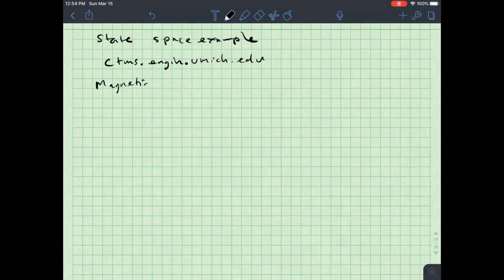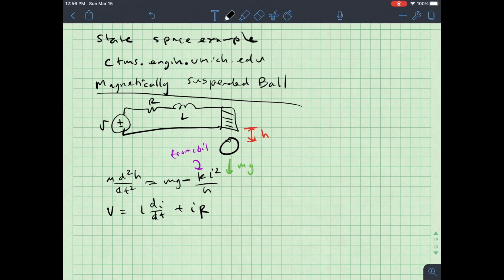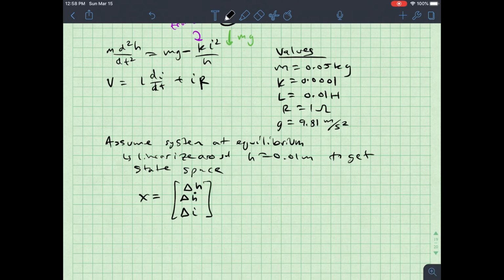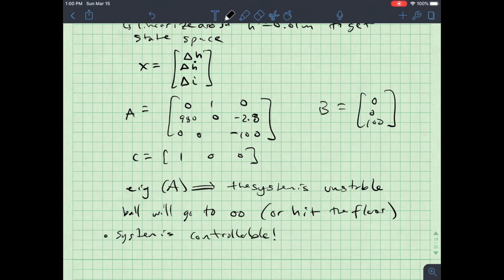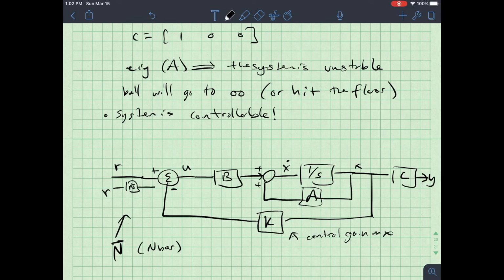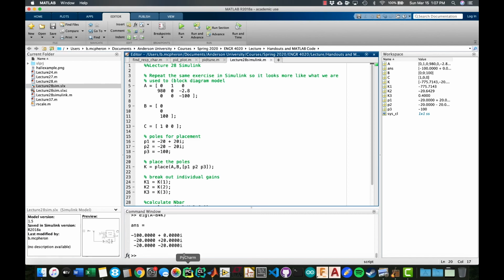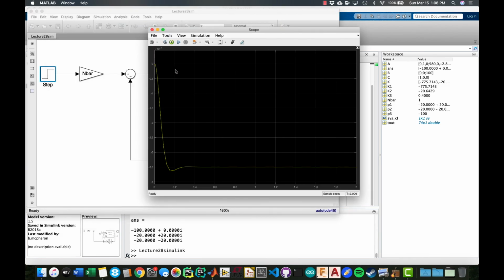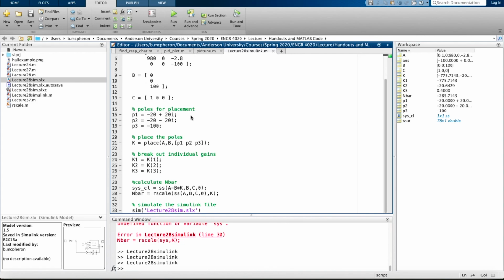State Space Control Examples- Modern Controls 5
In this video, I go through an example of state space control to respond to a reference input.